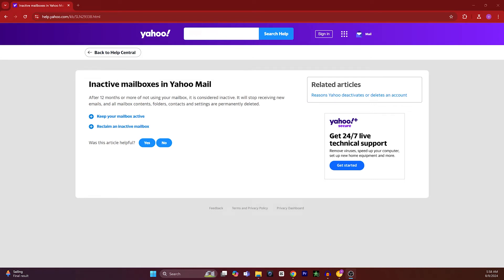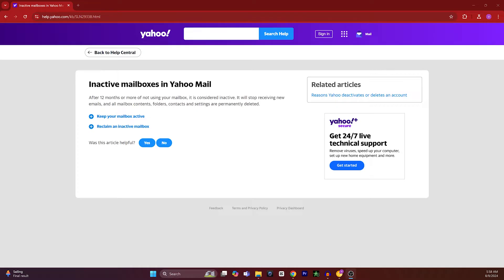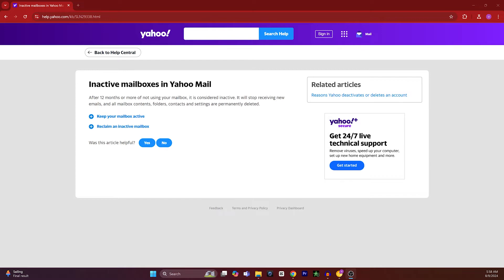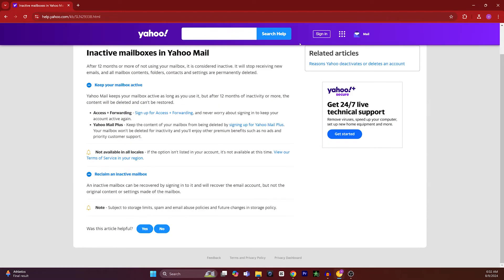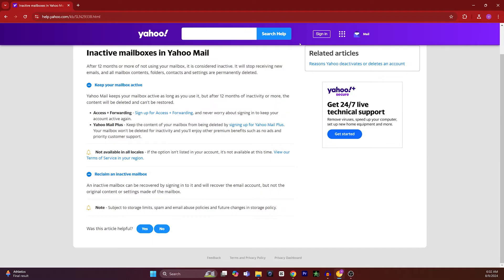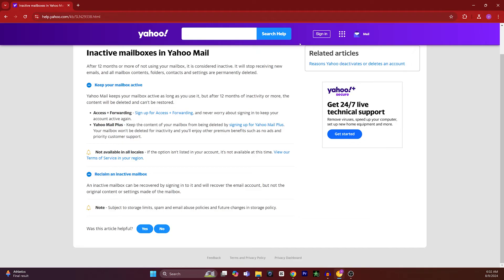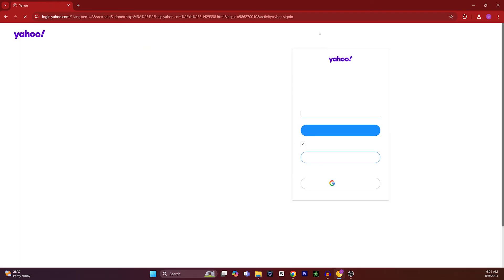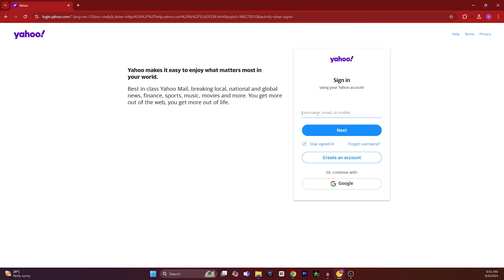How To Recover A Deactivated Yahoo Account Due To inactivity (simple)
In this video I'll show you how to recover a deactivated yahoo account due to inactivity. The method is very simple and clearly described in the video. Follow all of the steps & recover a deactivated yahoo account due to inactivity